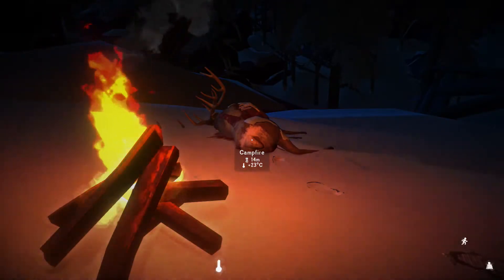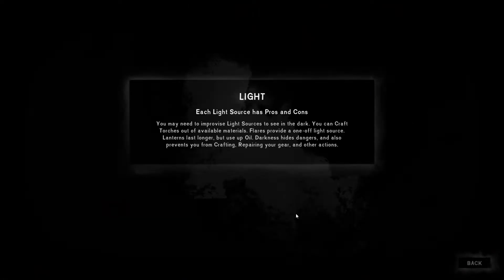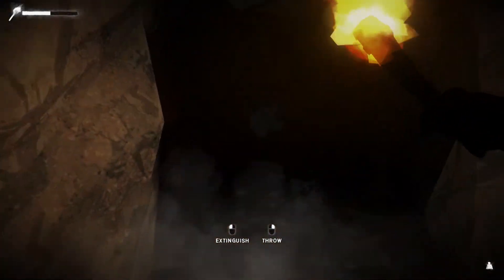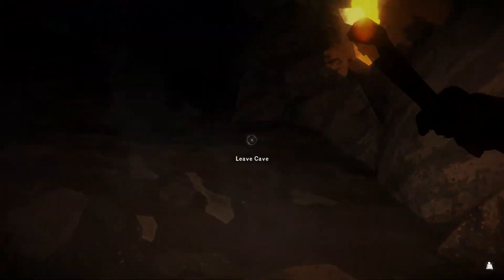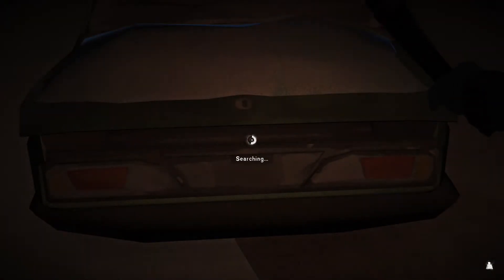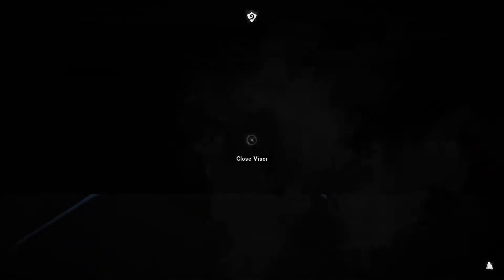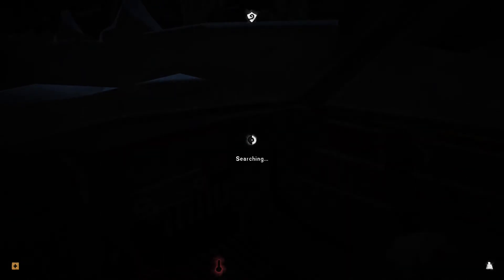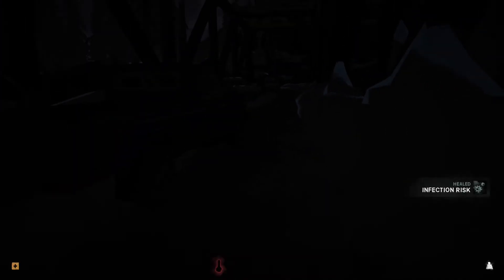The Long Dark Story | WINTERMUTE Story | Part 6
We heading back into the Wilds in the WINTERMUTE Story mode in The Long Dark. No only will our survival skills be tested to the limit, who know what the story will throw our way!

WELCOME TO THE QUIET APOCALYPSE
Bright lights flare across the night sky. The wind rages outside the thin walls of your wooden cabin. A wolf howls in the distance. You look at the meagre supplies in your pack, and wish for the days before the power mysteriously went out. How much longer will you survive?
THIS IS THE LONG DARK
WINTERMUTE
The episodic story-mode for The Long Dark, WINTERMUTE launches with two of the five episodes that form its Season One.

In Episode One: “Do Not Go Gentle”, bush pilot Will Mackenzie (player character) and Dr. Astrid Greenwood are separated after their plane crashes deep in the Northern Canadian wilderness in the aftermath of a mysterious flash of light in the sky. Struggling to survive as he desperately searches for Astrid, Mackenzie comes across the small town of Milton, where he begins to understand the scope of this quiet apocalypse.

In Episode Two: “Luminance Fugue”, Mackenzie’s search for Astrid takes him deeper into the savage Winter wilderness. A mysterious trapper may be the key to finding Astrid, but can he be trusted?

The first two episodes of WINTERMUTE represent approximately 15 hours of gameplay. Episodes Three to Five are included in the price of the game, and will be unlocked for free as they are released.

Features performances by Jennifer Hale, Mark Meer, David Hayter, and Elias Toufexis (Episode Three), and the music of Cris Velasco.
SURVIVAL MODE
Survival Mode is the free-form, non-narrative survival sandbox that has been honed over nearly three years on Early Access.

Permadeath! When you die in Survival Mode, your save is deleted. Every decision matters. [Note that WINTERMUTE does not feature permadeath.]
Condition and Calories: Monitor your Hunger, Thirst, Fatigue, and Cold as you struggle to balance resources with the energy needed to obtain them. Every action costs Calories, and time is your most precious resource. Choose your path carefully.
Scour the World for Supplies: Over 100 gear items including Tools, Light Sources, Weapons, First Aid supplies, Clothing, and more.
A Vast Living World: Explore a 50 square kilometre Northern Canadian wilderness in search of precious supplies. In Winter. Dynamic time of day, weather, wildlife presence, etc. provide just enough randomness to keep things challenging.
Survival of the Fittest: Hunt, fish, trap, climb, map, search for life-saving food and gear items, and try to avoid dying from the hostile wildlife, succumbing to hypothermia, frostbite, or dysentery (amongst other uncomfortable afflictions), find and maintain your life-saving gear.
Hunt or Be Hunted: Wildlife to hunt and be hunted by: Wolves, Bears, Rabbits, Deer, Crows, and more to come in future updates.
Choose Your Experience: Four distinct Experience Modes let you find a challenge level you are comfortable with, such as Pilgrim Mode, which is meant to be quiet and pensive, all the way to Interloper Mode, where only the most experienced survivors have a chance to last a week.

Survival is your only goal, and death your only end. Make your own survival story with every game.

Features the music of Sascha Dikiciyan.
CHALLENGES
Several standalone Challenge Modes offer objective-based experiences designed to last 1-3 hours each, such as Whiteout -- the race to gather enough supplies to prepare for a monster blizzard. Or Hunted, where you need to escape a murderous Bear. Complete them to unlock Feats that provide long-term gameplay benefits in Survival Mode. Five Challenges exist at launch, with more on the way in future updates.
FUTURE UPDATES
In addition to releasing the remaining three episodes of WINTERMUTE, we intend to continue updating Survival Mode, as we have done with about 100 updates/hotfixes over the past three years of Early Access. Keep in mind that your purchase of The Long Dark entitles you to all five episodes of WINTERMUTE, as well as updates to Survival Mode along the way.